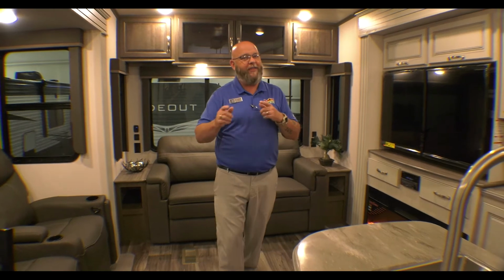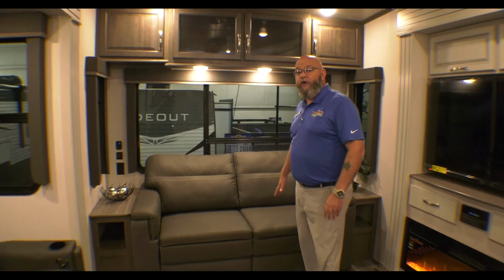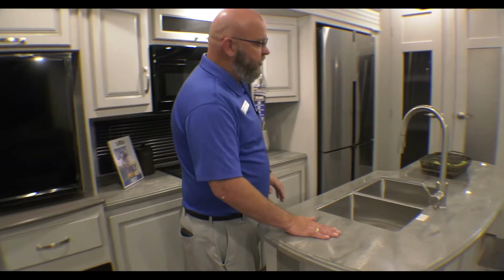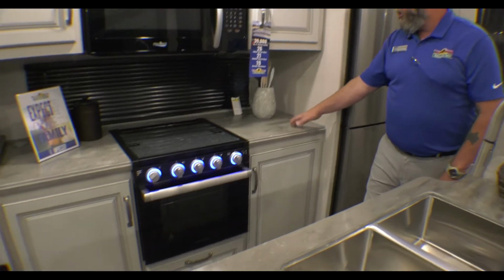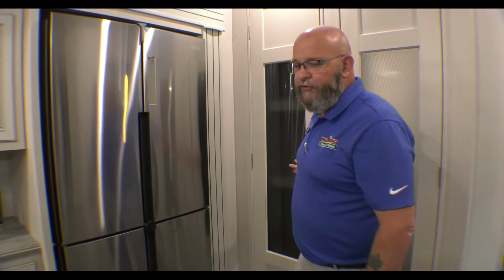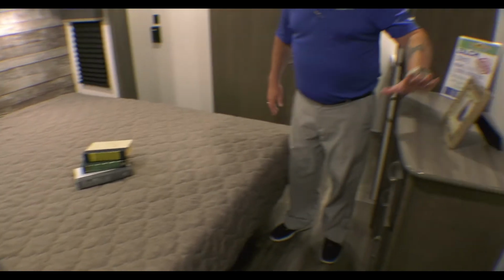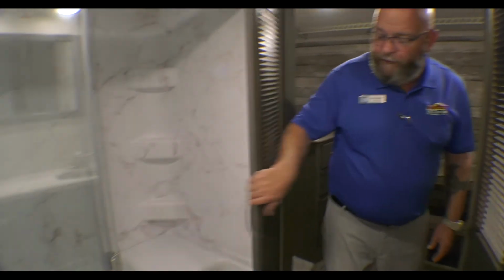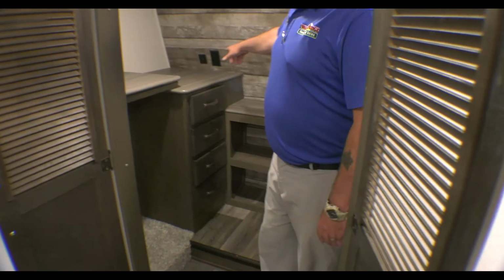Giant Front Bath Cougar 5th Wheel! | 2021 Cougar 355FBS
I love this Cougar floorplan! From the light & bright colors all the way to the bath & a half! It's amazing!